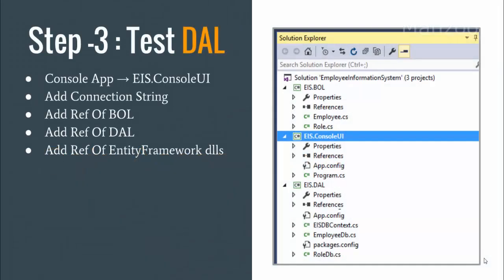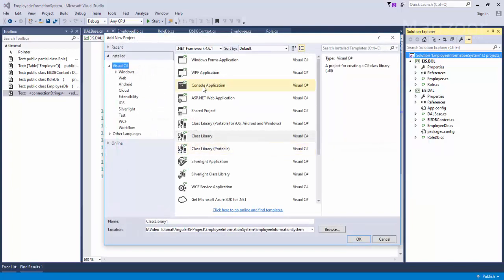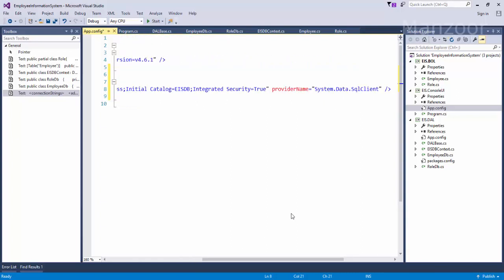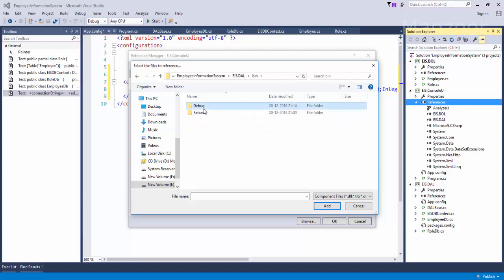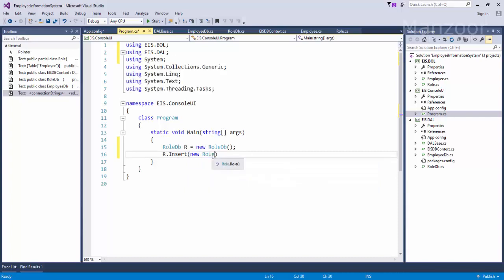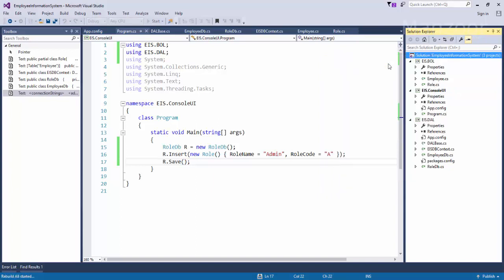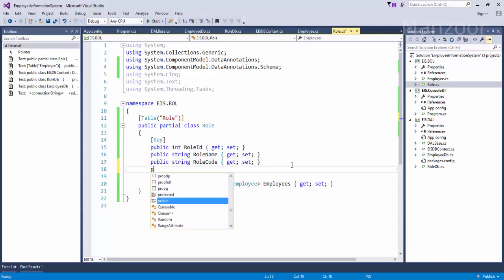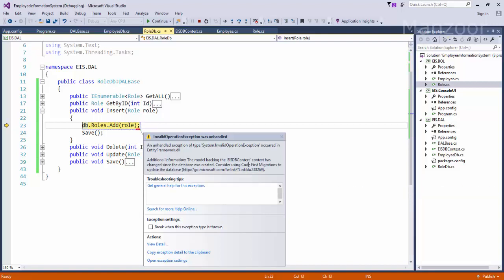Testing Data Access Layer (AngularJS Live Project - Part 6)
Q : Are you really excited to learn how to develop an n-Tier arch web application using Angularjs, Asp.Net Web API, jQuery, Bootstrap, C#.Net, Entity Framework Code First and MS SQL Server?
A: Then you are at right place and you are going to learn it here with me from scratch..

In this course we are going to learn how to break requirements into objects and find relation among them. We will then learn coding models out of this objects and relationships. Moving forward we will also see how to design arch. of the project and implement various layers.

We are going to learn implementation of business object layer using POCO and data access layer using repository design pattern and Entity Framework Code First. We will use C#.Net to implement our business logic layer and wrap it up with Asp.Net Web API so that it can be consumed by any client. We are also going to secure our web apis.

For user interface we will see Angularjs, jQuery and Bootstrap. We will learn how bootstrap makes our application responsive.We will also see how to implement custom sorting and paging. Moving ahead you will learn forms validations and business rules validations as well. We will also learn how to publish it on web.

MS Sql Server Any version
Entity Framework 6
Asp.Net Web APIs 2
C#.Net
AngularJS
Visual Studio 2015 or above

understand how to break requirements in to objects
create entities out of objects
implement data access layer using entity framework code first approach with repository pattern
manage data migrations in entity framework
implement business logic layer using c#net
create service layer using ASP.Net web apis
create UI using angularjs, bootstrap and jquery
implement validations both client side and server side
implement authentication and authorization both on client side and sever side

This course is for the web developers who want to learn layered architecture in SPA
Who wants to upgrade their profile with another real time SPA